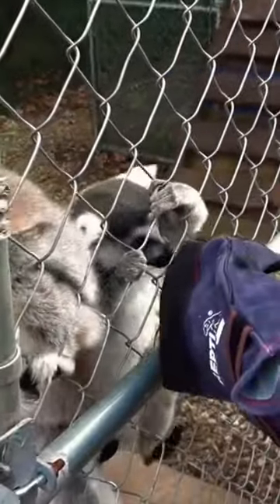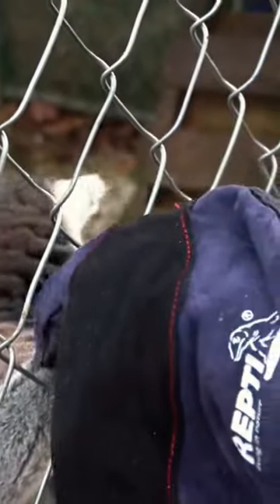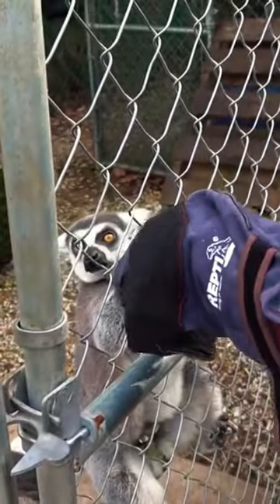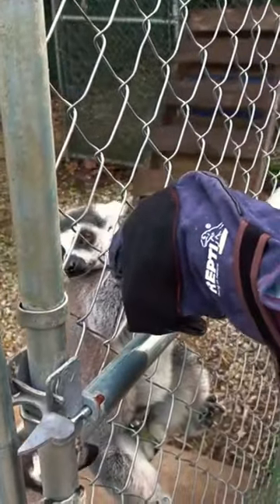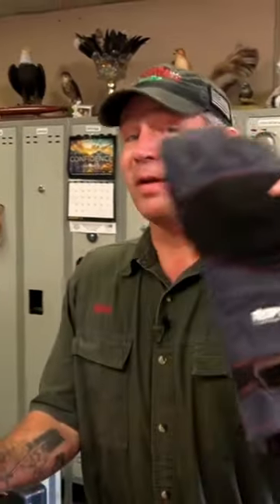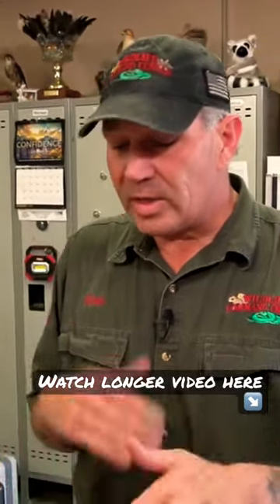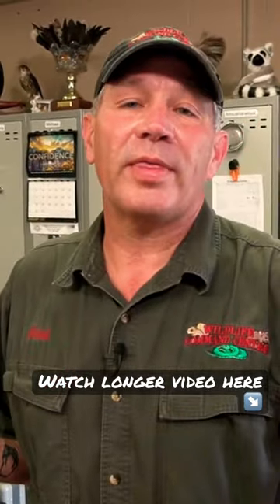Stink fighting lemurs! 💩